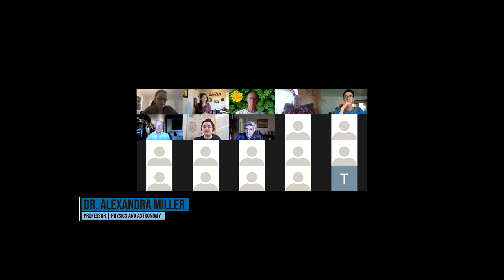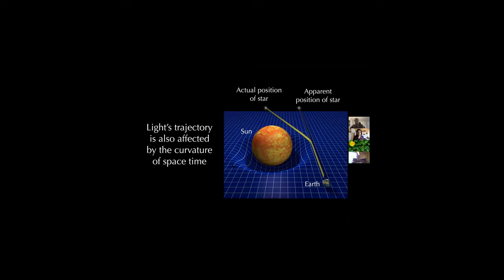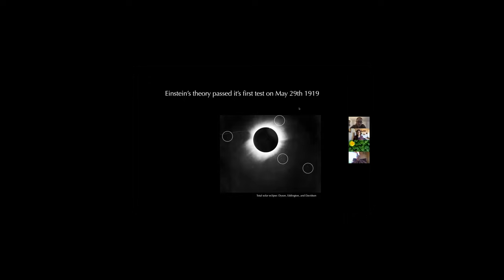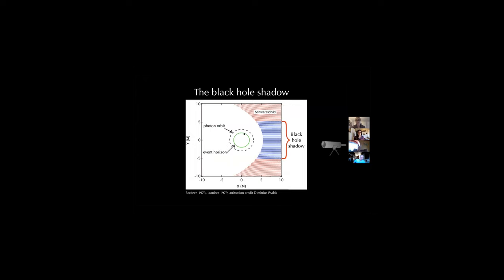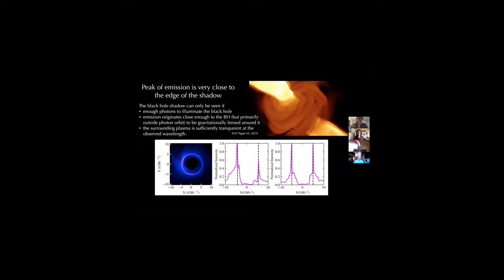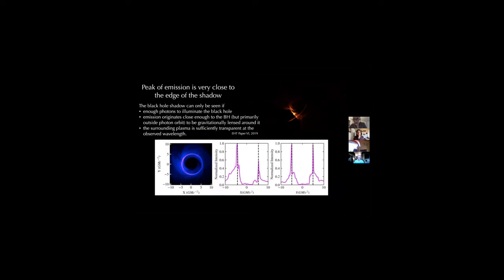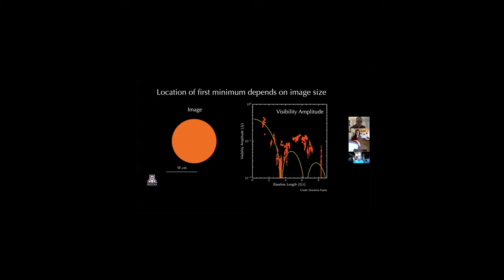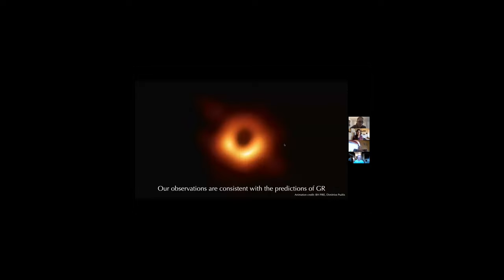What Physicists Do - Dr. Medeiros - Testing Einstein Using Image of Black Hole - Feb. 22, 2021